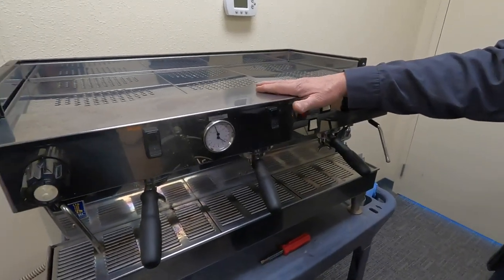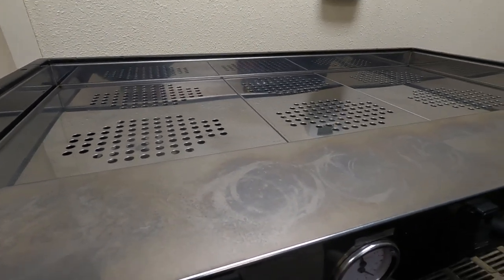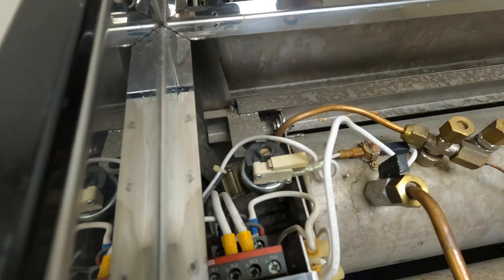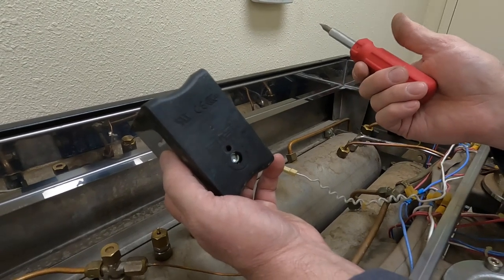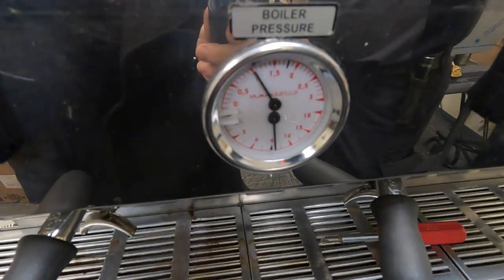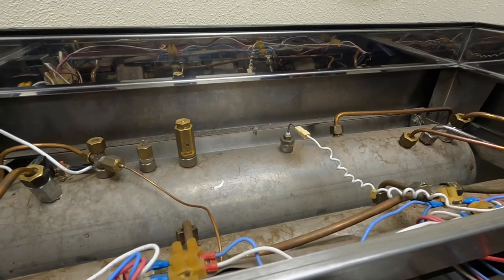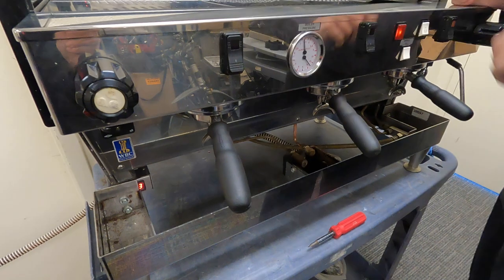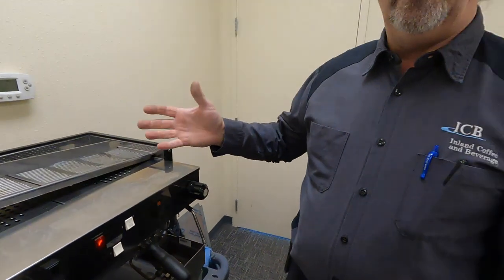Adjusting La Marzocco Linea Classic Boiler Temperature and Steam Pressure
Learn how to easily adjust your La Marzocco Linea Classic steam and brew boiler pressure.

00:00 Intro
00:36 Adjusting Linea Classic Steam Pressure Guidelines
00:55  Use a latte art/competition steam tip for more control over steam pressure
01:28  Turn off your espresso machine before adjusting your steam pressure
01:44  How to turn off your La Marzocco  Linea Classic
02:28  How to adjust the steam pressure on a Linea Classic New Style Pressure Switch
03:08  How to adjust the steam pressure on a Linea Classic Older Style Pressure Switch
06:12 Adjusting brew boiler temperature with a PID controller

Replacement Parts:
Steam Tip (Latte Art) L178.01
Retrofit Kit: 950/SX-L530 Linea left side with L530 Probe and fittings
or
Retrofit Kit: 951/SX Linea PID controller with E.2.042 probe
NEED HELP?
Call, email, or message us!